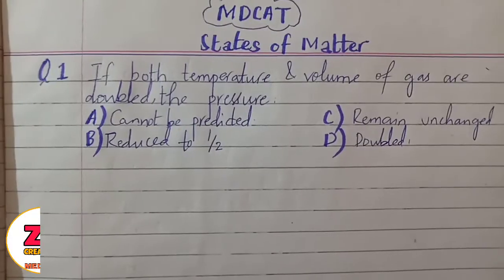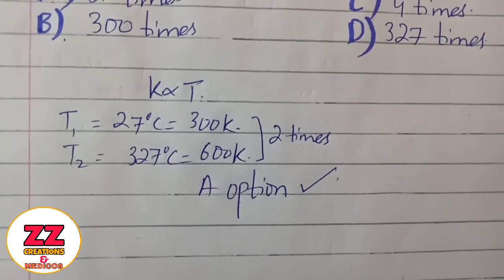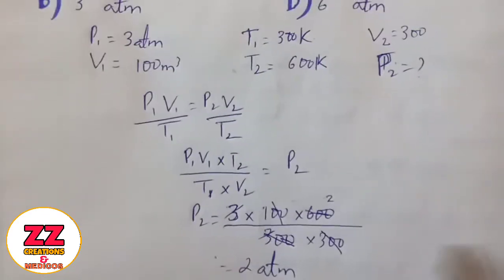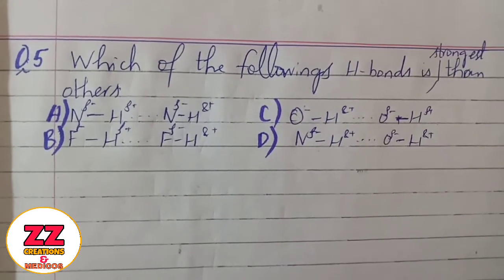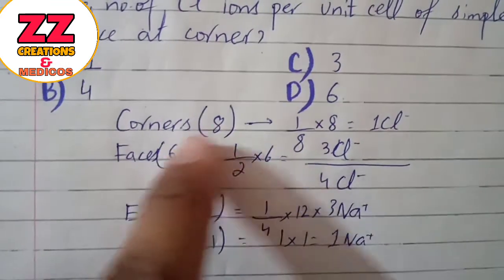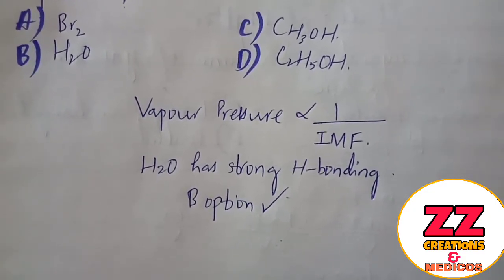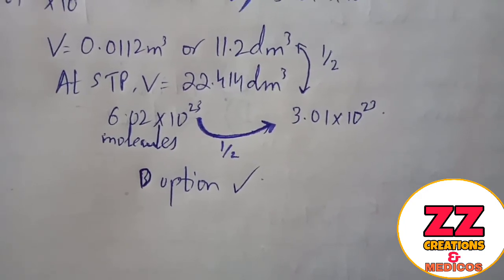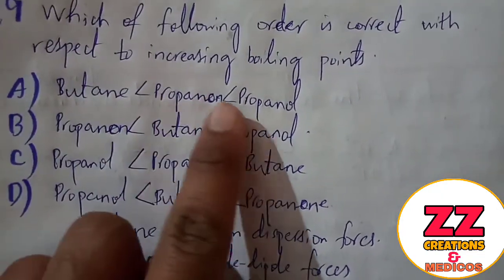MDCAT CHEMISTRY- States of matter mcqs||mdcat practice mcqs||ZZ CREATIONS & Medicos.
A.a,in this video mcqs related to states of matter are being discussed according to mdcat syllabus.